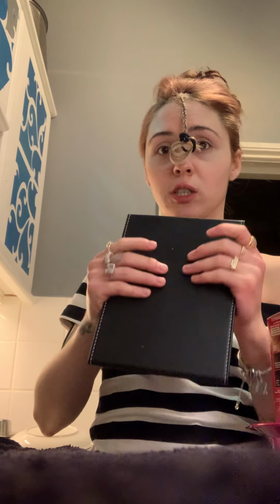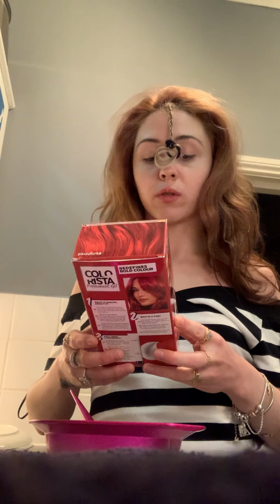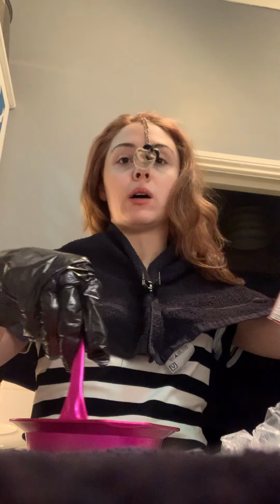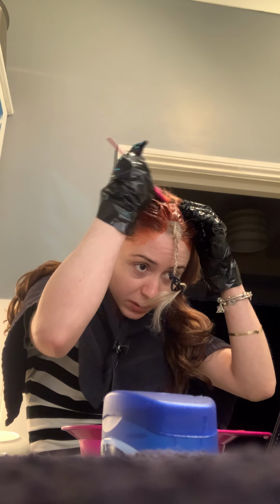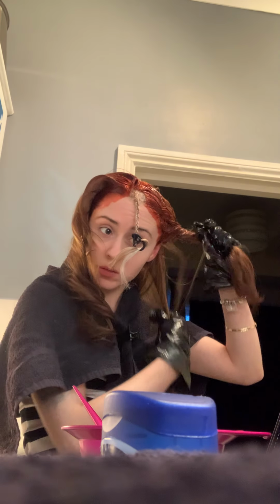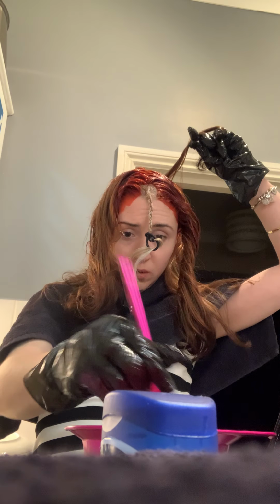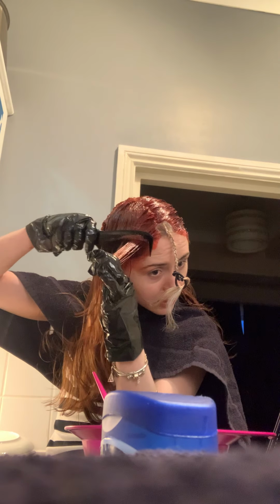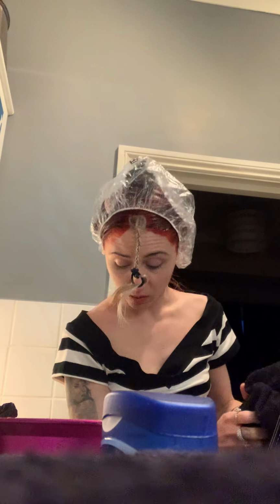LOREAL COLORISTA PERMANENT GEL HAIR DYE BRIGHT RED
CLAIRVOYANT, TAROCLE & AURA READER/ LIFE COACH AND SPIRITUAL MENTOR, HEALING WITH LOVE.

FACEBOOK, Daisy Diamond

XxSWEETHEARTxX